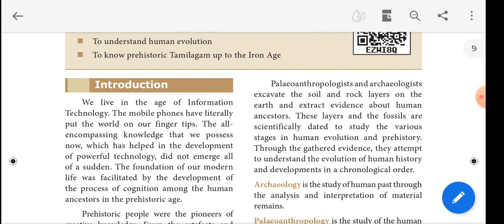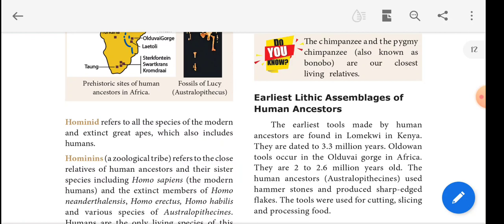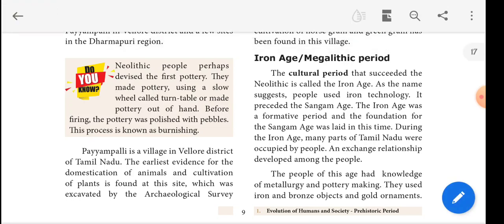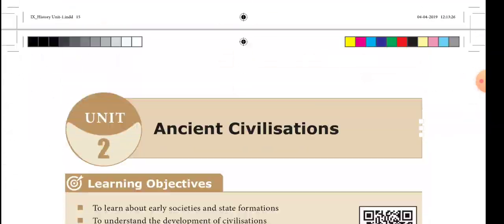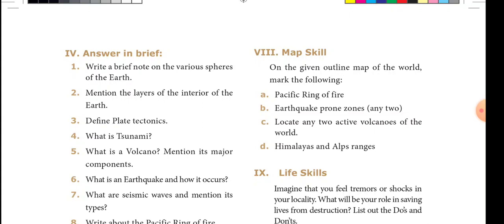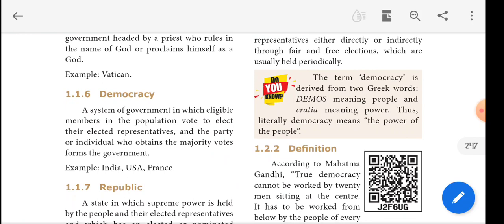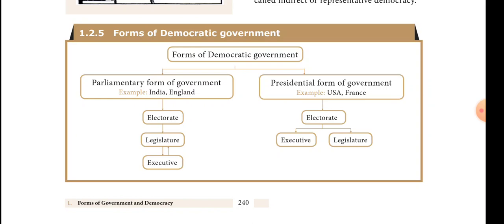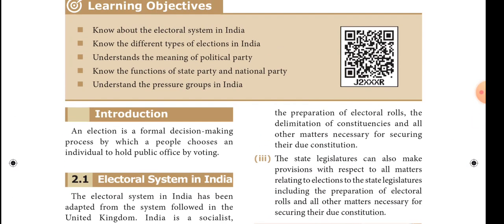SDA School Shanmugapuram IX-Social I-Terminal Revision Class 06-01-2021